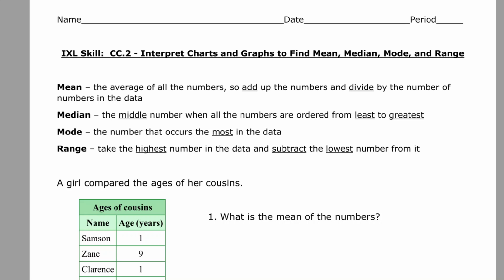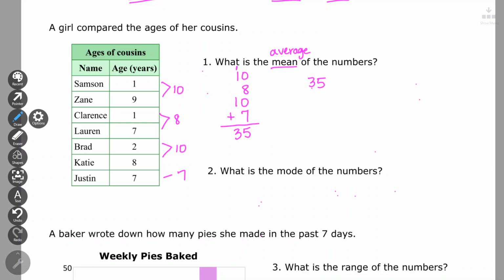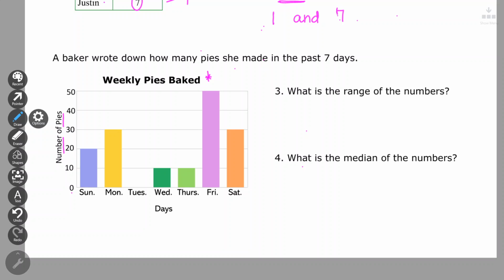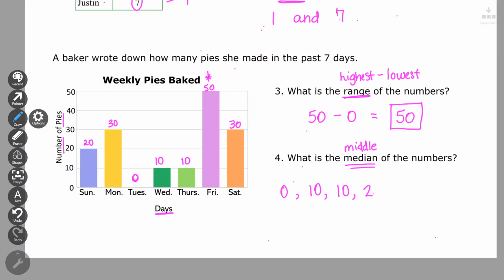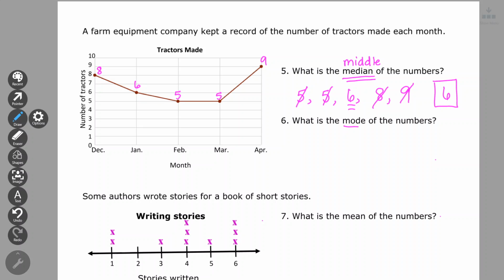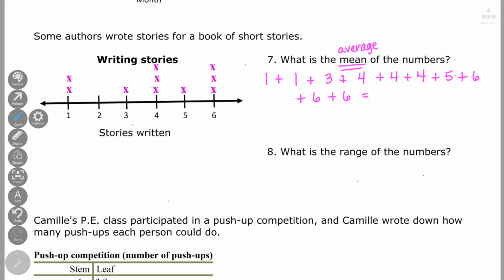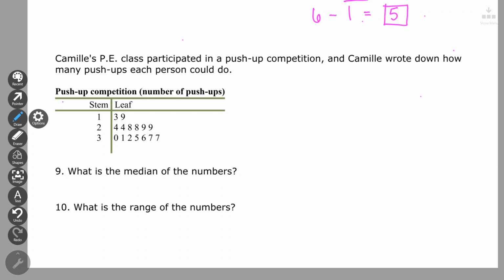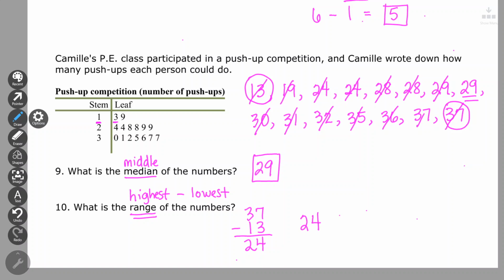CC.2 - 7th grade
Interpret Charts and Graphs to Find Mean, Median, Mode and Range